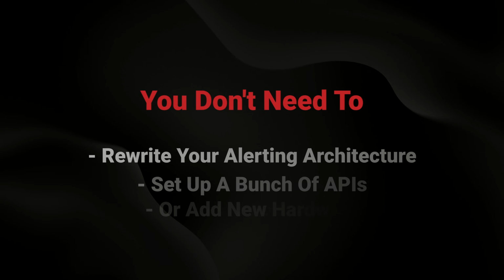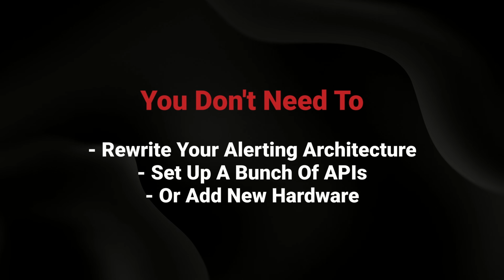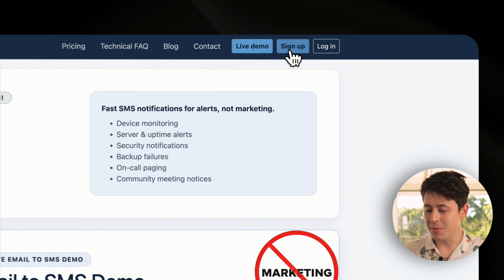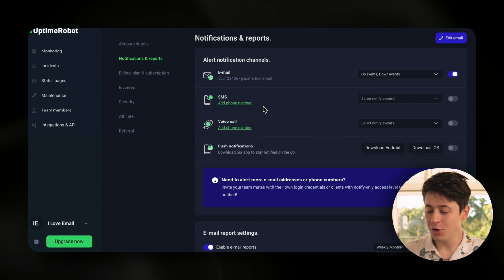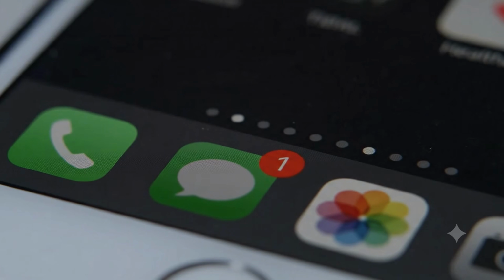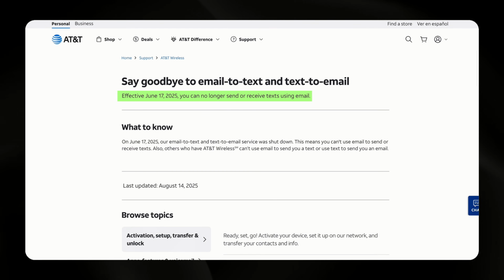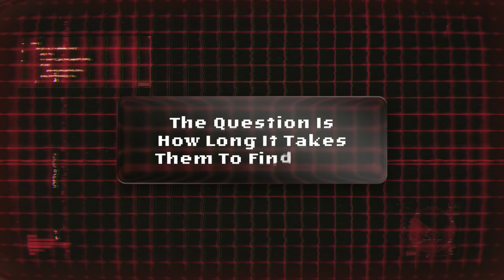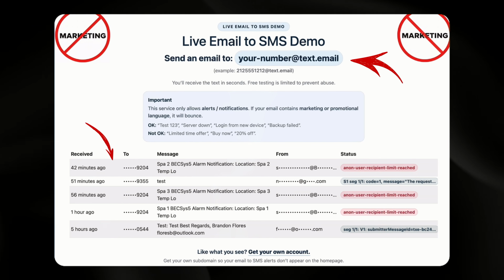The Fastest Way to Send SMS Alerts from ANY Server (2min Guide)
How to set up email to SMS alerts in minutes — no APIs, no A2P compliance headaches, and no new hardware.

If your monitoring system sends critical alerts by email, there's a gap: emails get buried, push notifications get ignored, and the alert that actually matters finds you four hours too late. A text message cuts through all of it — even at 3am, even when your wifi is down.

In this video, we show you how to configure email-to-text alerts using text.email — a service that converts any outgoing alert email into an SMS delivered straight to your phone.

It takes about three minutes to set up and requires zero changes to your existing infrastructure.

WHAT'S COVERED:

- Why email and push notifications fail for truly critical alerts.
- How email-to-SMS forwarding works.
- Step-by-step setup: account, private subdomain, and updating your alert destination.
- How to connect UptimeRobot, PHP scripts, or any monitoring tool without touching your architecture.
- Why AT&T, T-Mobile, and Verizon shut down their free SMS gateway services — and what replaces them.

WHO THIS IS FOR:

Developers, sysadmins, and IT teams who need reliable server down alerts, uptime monitoring notifications, or any critical system alert delivered by text — without navigating A2P 10DLC registration or building out a custom SMS pipeline.

TIMESTAMPS:

0:00 - Why email alerts miss the alerts that matter

0:45 - How email-to-SMS forwarding works

1:15 - Setting up text.email (step-by-step)

2:10 - Updating UptimeRobot, PHP scripts & monitoring tools

2:35 - Why carrier SMS gateways shut down (and what this replaces)

2:50 - Free test + next steps

text.email is an email-to-SMS alerting service that lets you receive critical emails as text messages on any phone. No coding. No carrier setup.